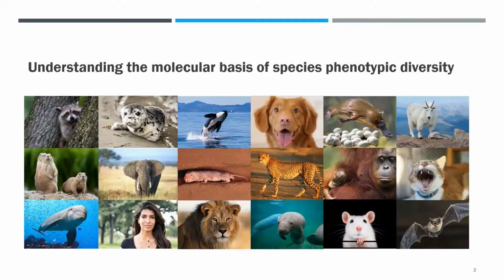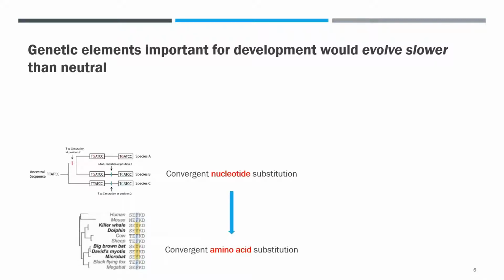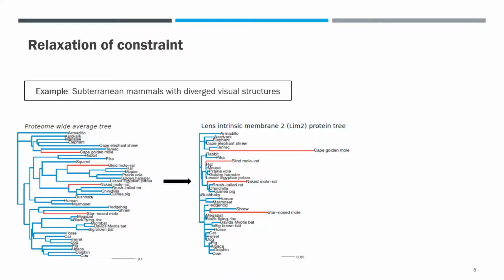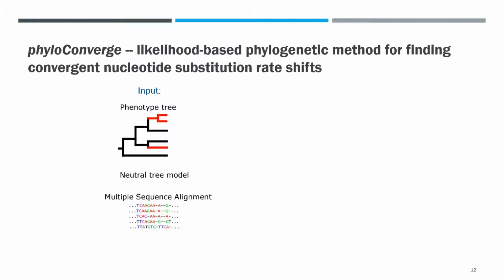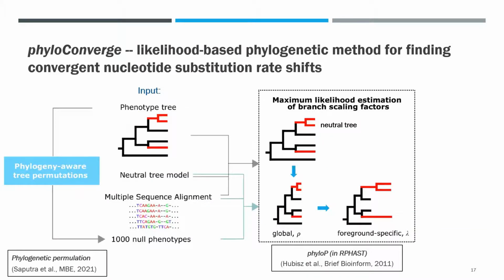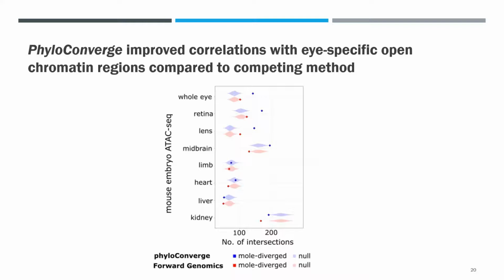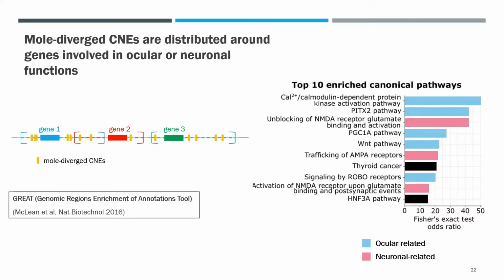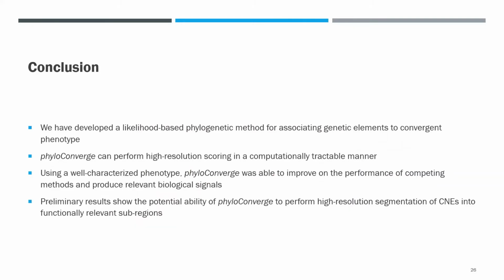phyloConverge: a likelihood-based approach... - Elysia Saputra - EvolCompGen - Talk - ISMB/ECCB 2021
phyloConverge: a likelihood-based approach to identify genomic regions underlying phenotypic convergence at nucleotide resolution - Elysia Saputra - EvolCompGen - Talk - ISMB/ECCB 2021